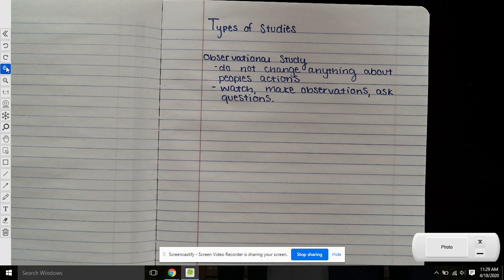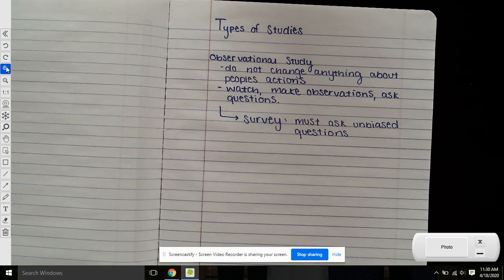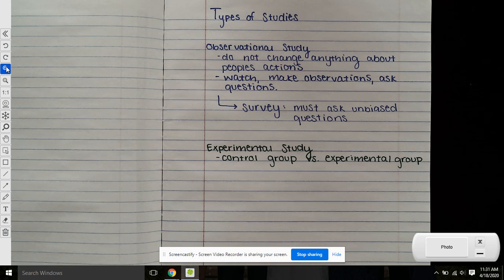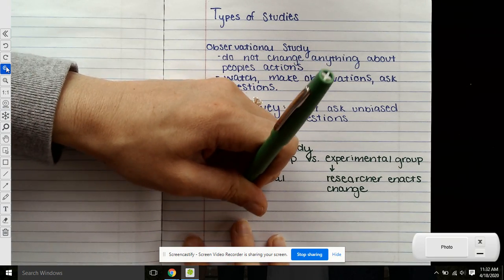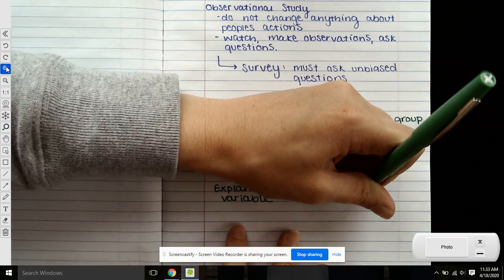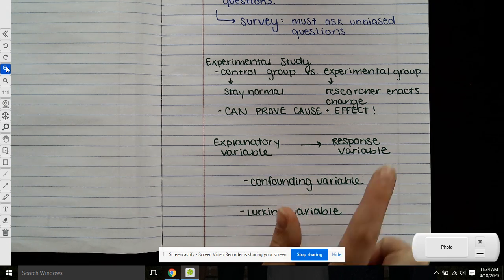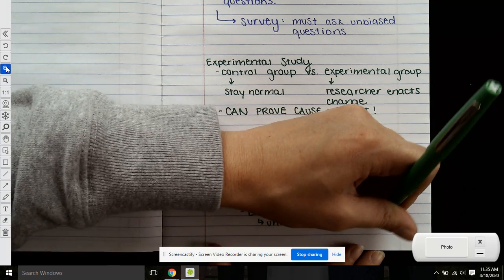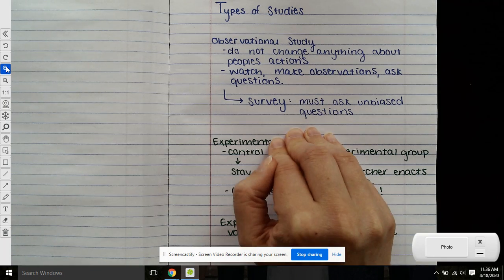P&S Notebook Chat: Types of Studies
Observational, Surveys, and Experimental Studies Notes